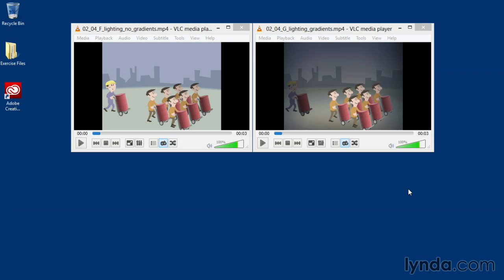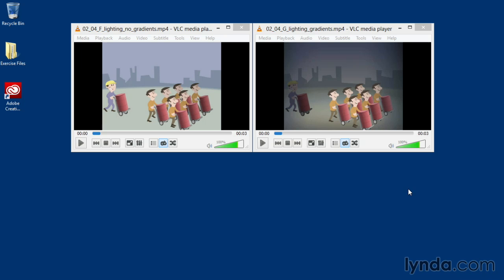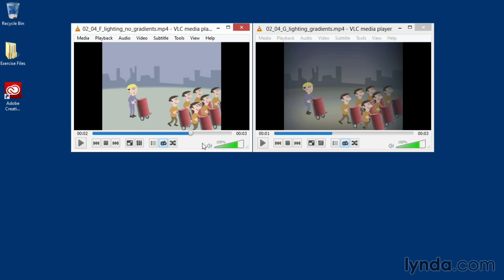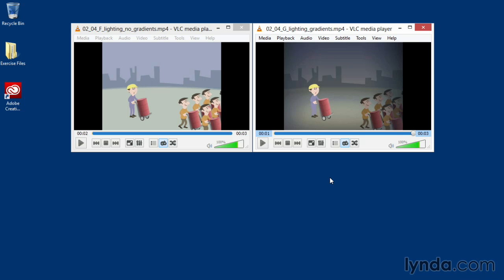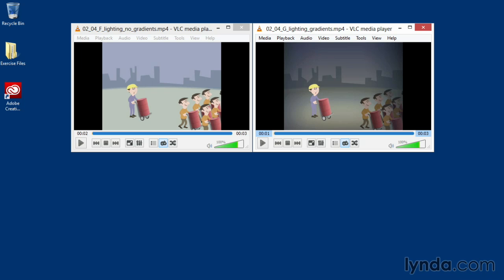03 03 Demonstrating lighting